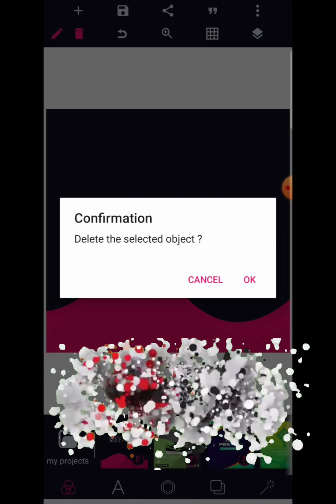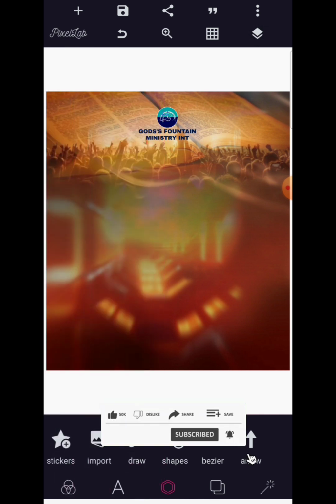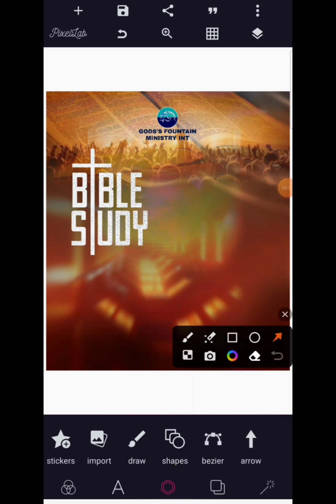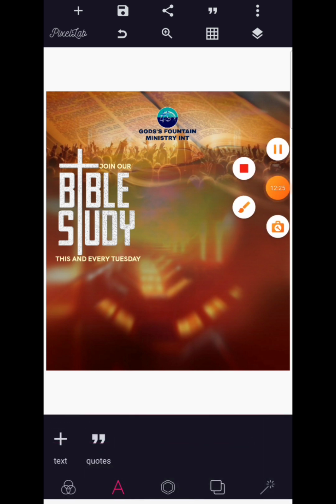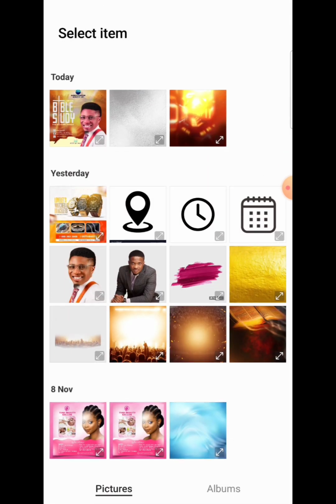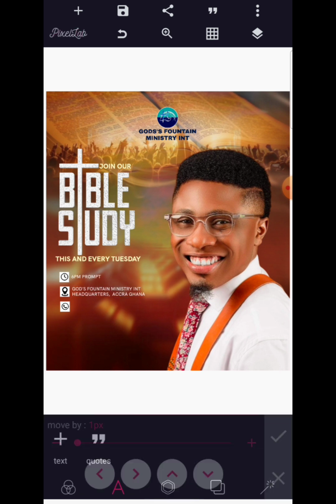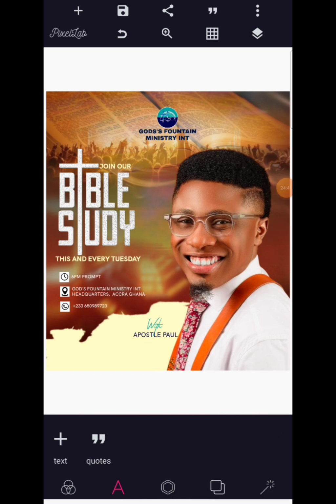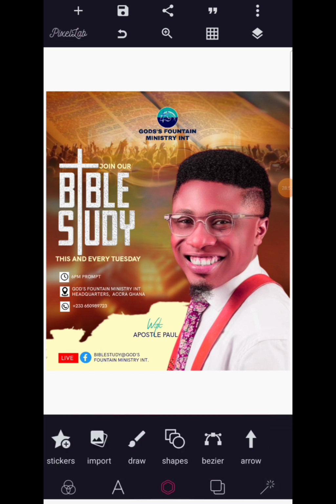Pixellab Flyer Design | Church Flyer Design | Pixellab Tutorial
Thanks alot for joining us today as we learn how yo Design a Professional church flyer on Pixellab.

I M P O R T A N T    L I N KS